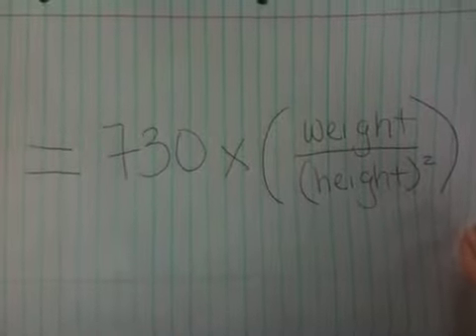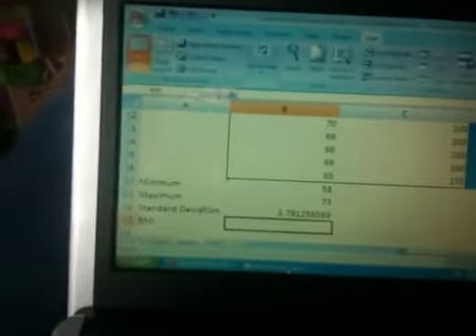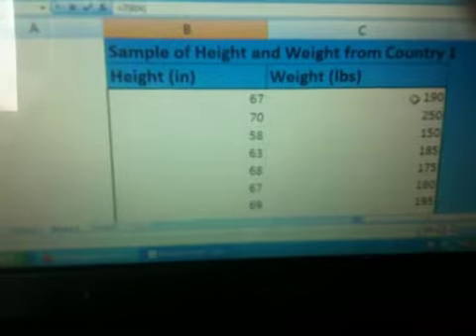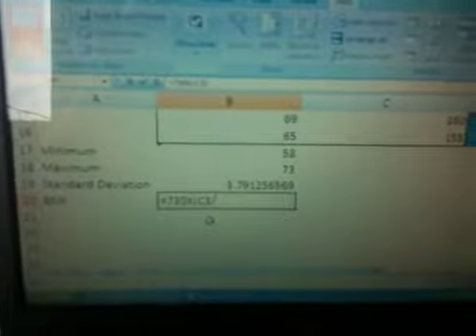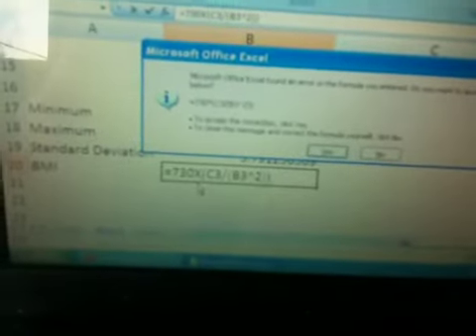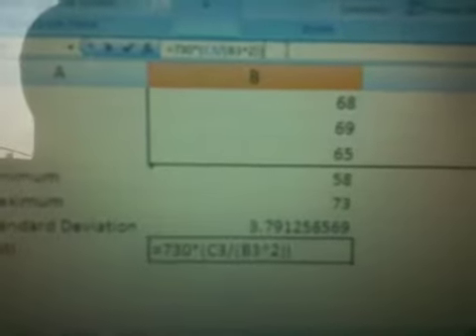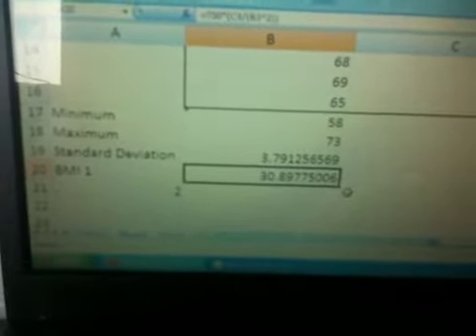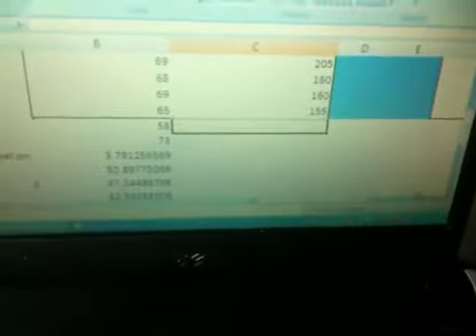Mrussel excel2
Mrussell excel2